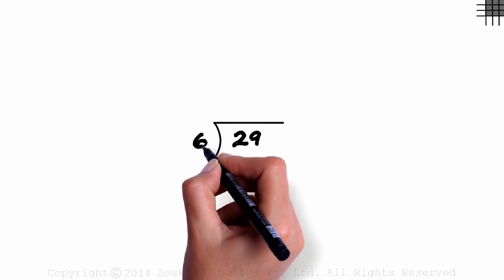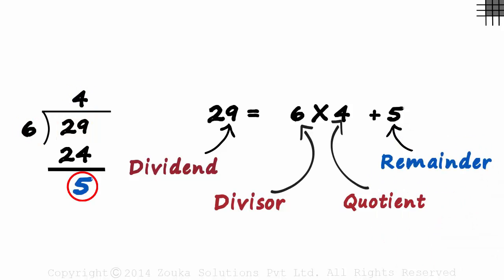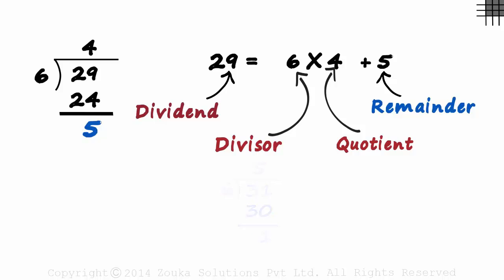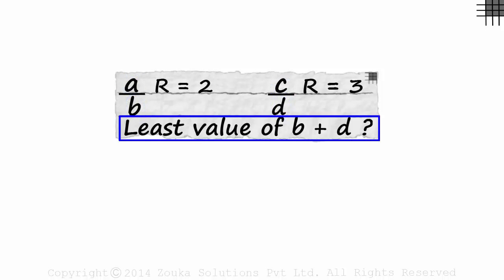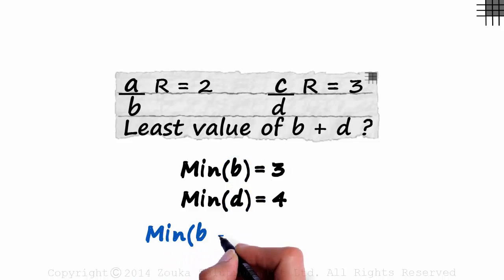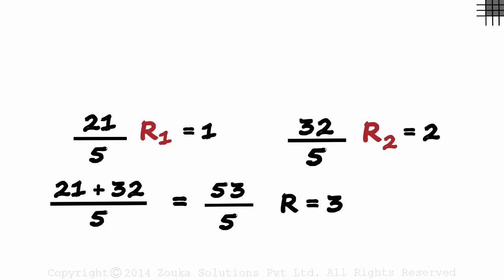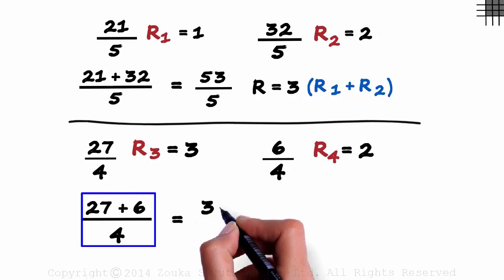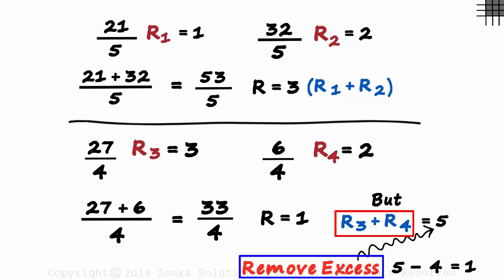Remainders - Tricks (Part 1) (GMAT/GRE/CAT/Bank PO/SSC CGL) | Don't Memorise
📅🆓NEET Rank & College Predictor 2024 Concepts based on Remainders.

To learn more about Number System, enrol in our full course now

In this video, we will learn:
0:00 what is the remainder?
0:36 relation between remainder and divisor
1:38 practice problems